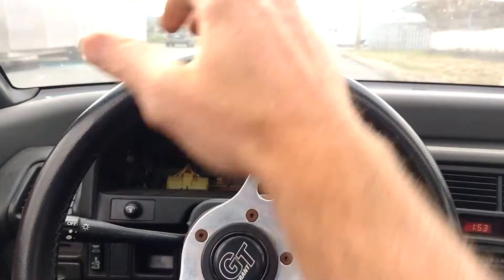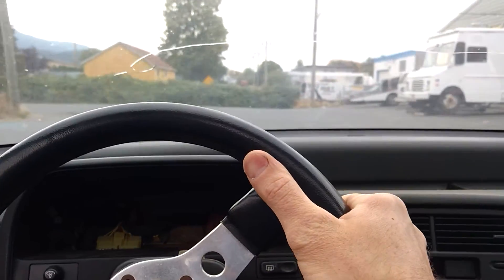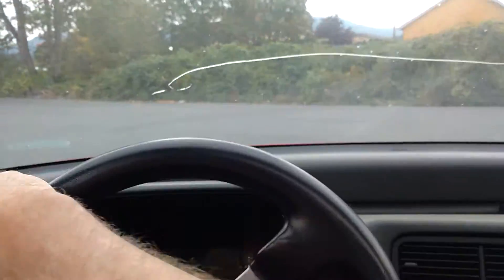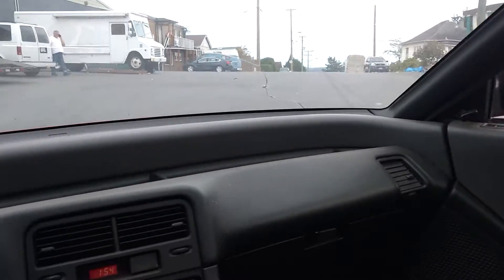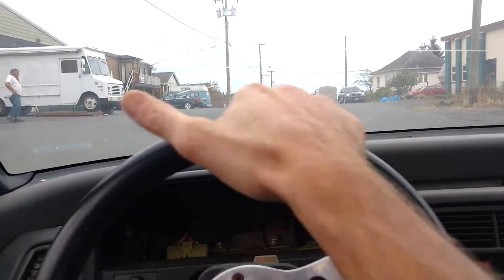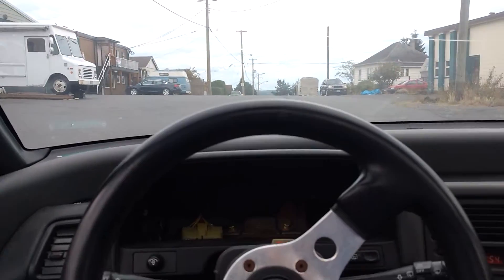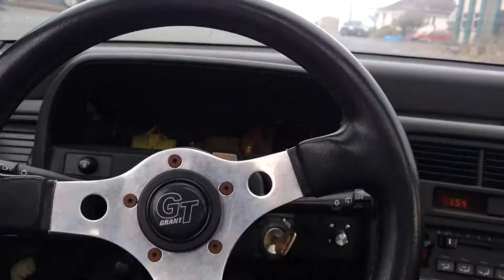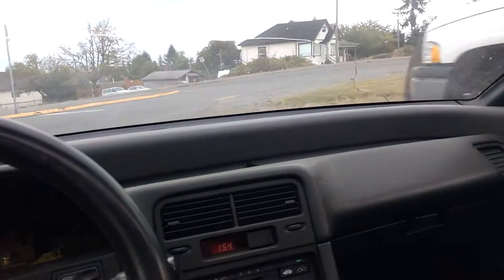Electric CRX at 1/2 power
After trying new code to compensate for the lower inductance as the motor approaches saturation it now allows huge phase amps at 0rpm.   This is with the phase amps set to 450 peak (~318 rms) and battery limits at 275 amps both of which will be about double when done with better tires and posi.